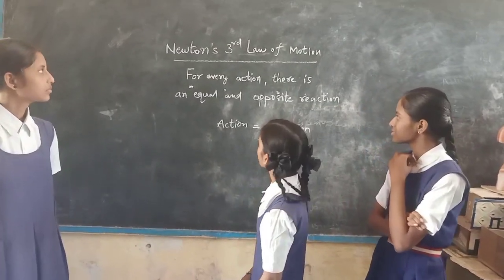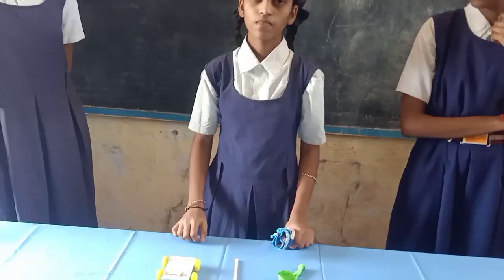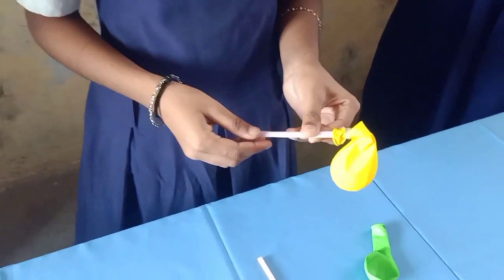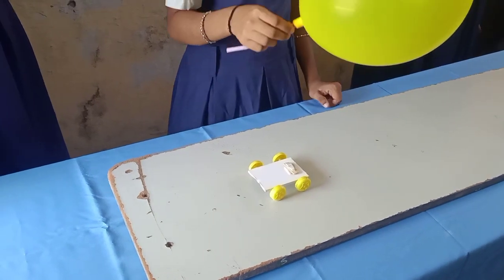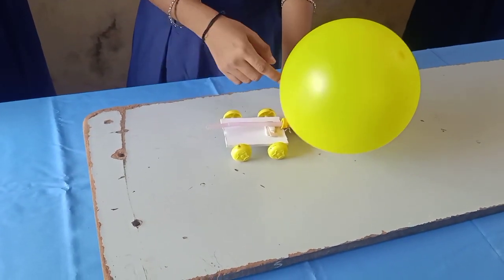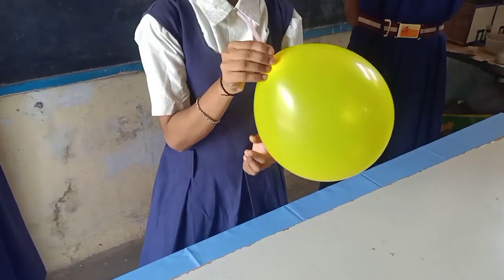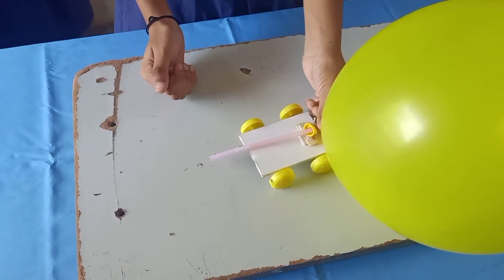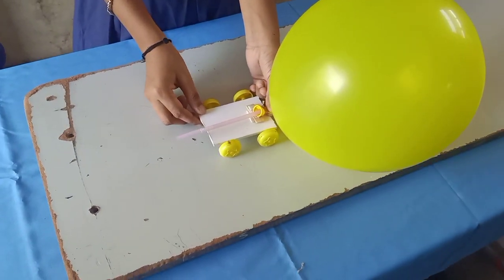NEWTON THIRD LAW OF MOTION _ TROLLEY BALLOON ACTIVITY